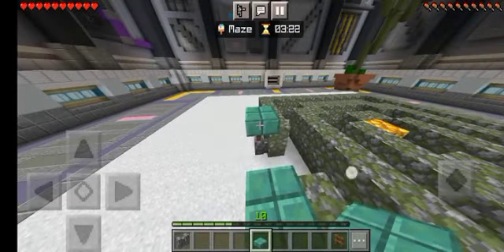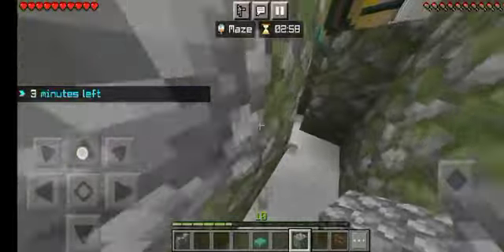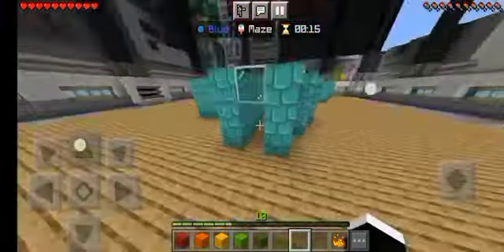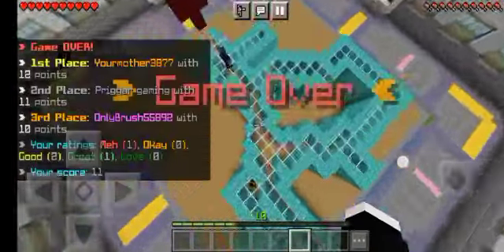maze build tutorial in Minecraft bedrock edition